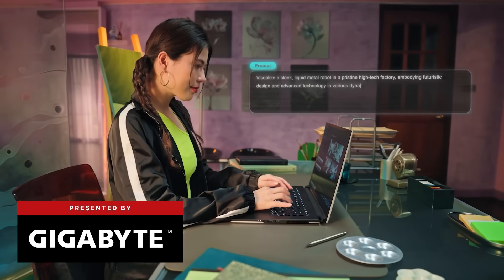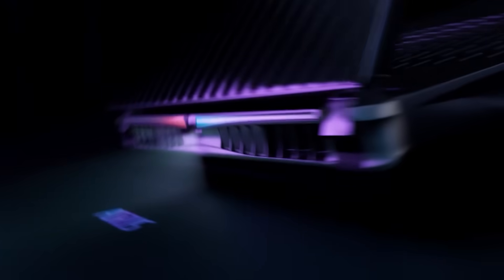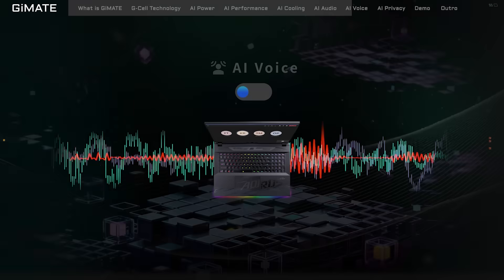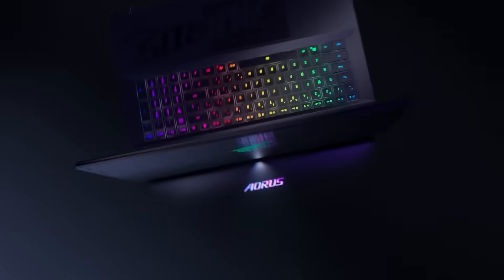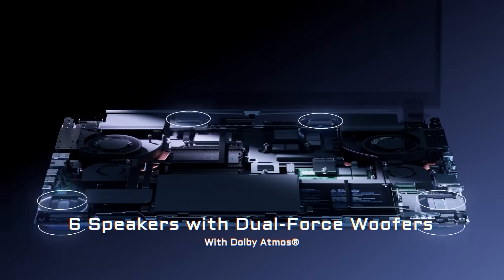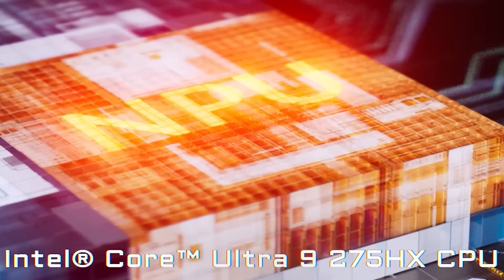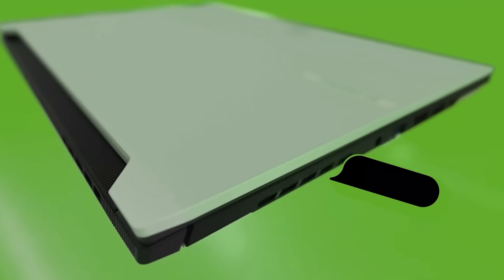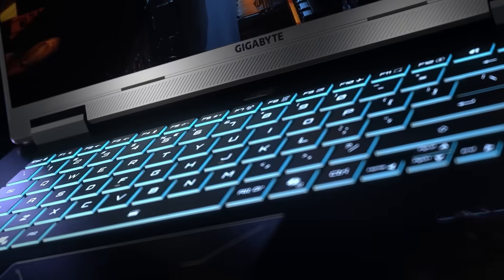GIGABYTE AI PCs - 4 Features to Look Out For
GIGABYTE’s latest models are here and inside each laptop are AI enhancements that aim to improve performance and user experience across the board. Here’s a rundown of some of the most important features that separate the latest models.